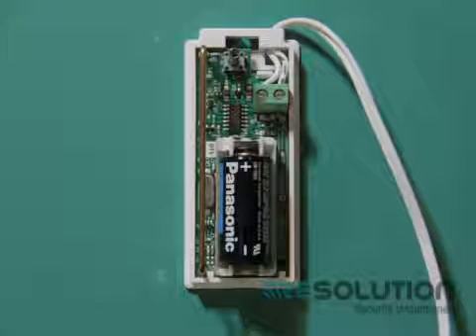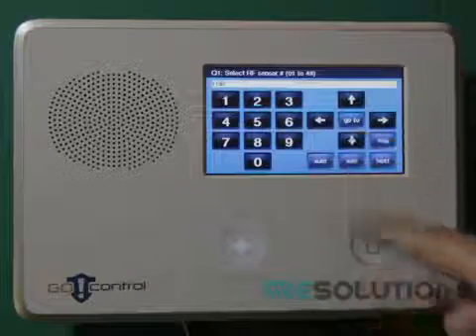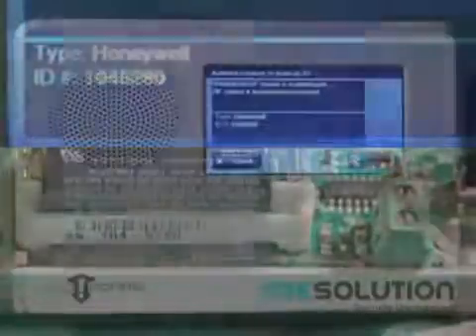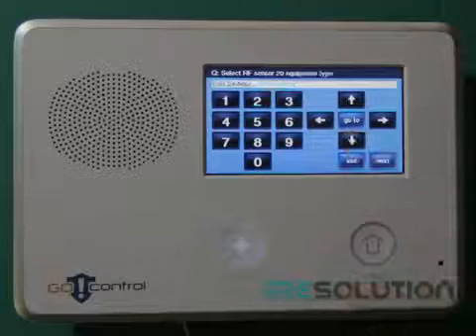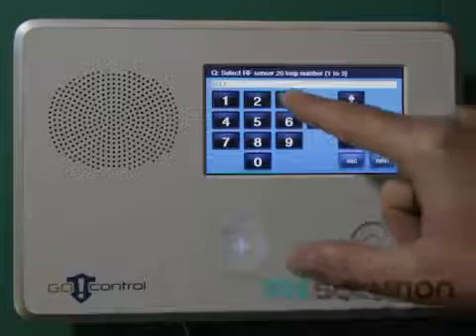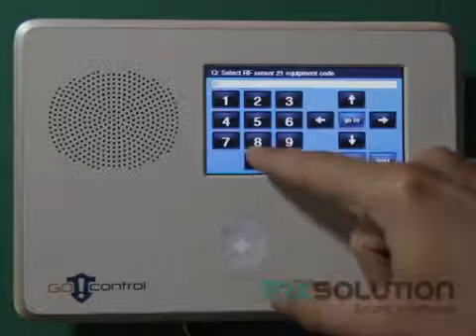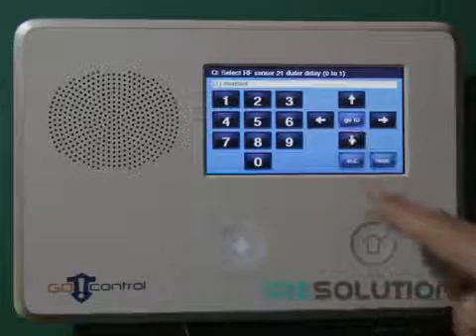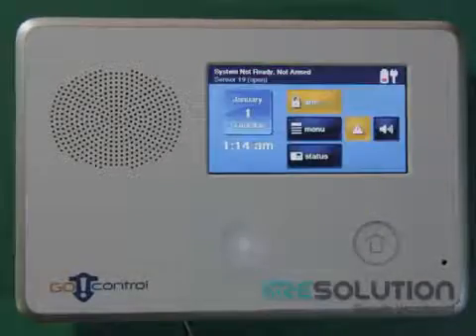RE219 2 GIG® Compatible Home Disaster™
A tutorial showing the enrolling process of our 2-GIG® compatible home disaster sensor into a 2-GIG® control panel ( Connect-o2 )
Source : Resolution Products - Security and Automation